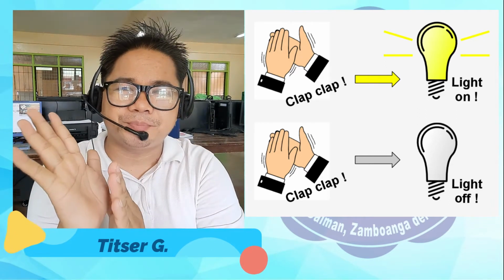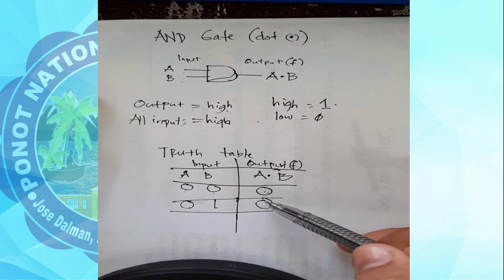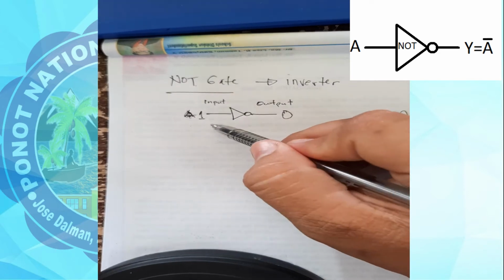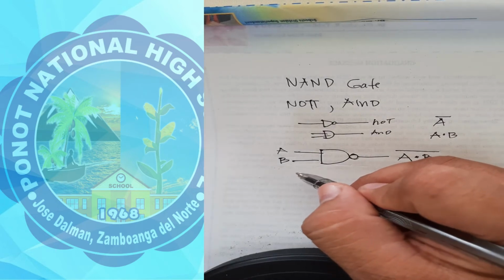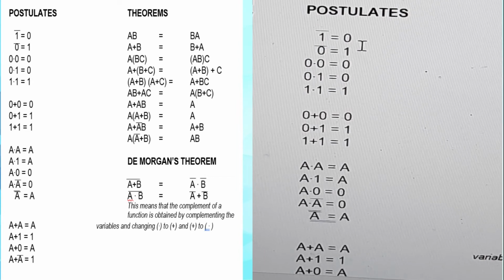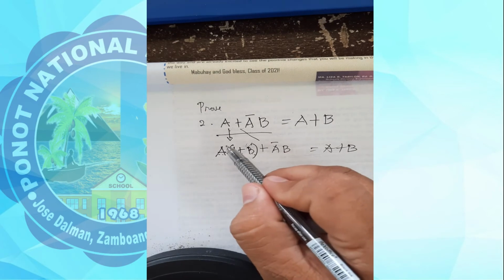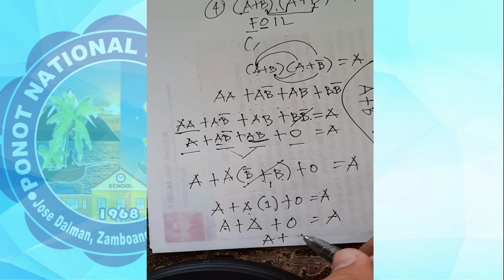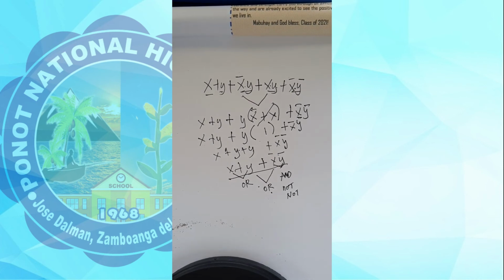Lesson 1 LOGIC GATES